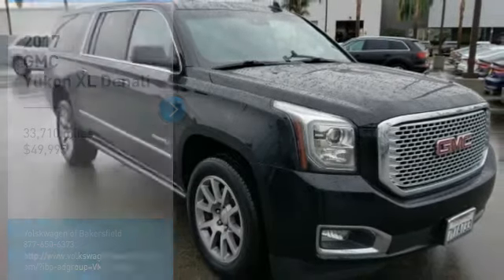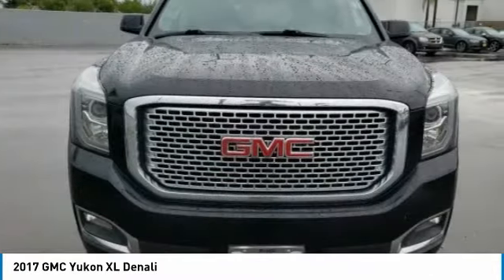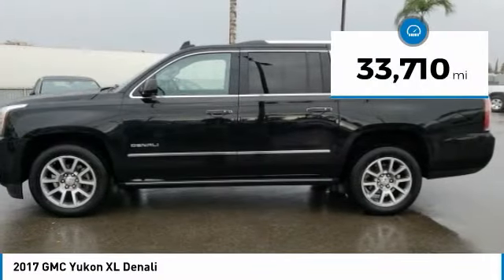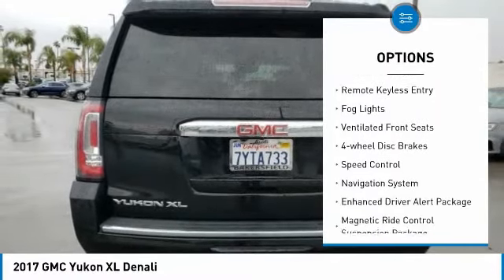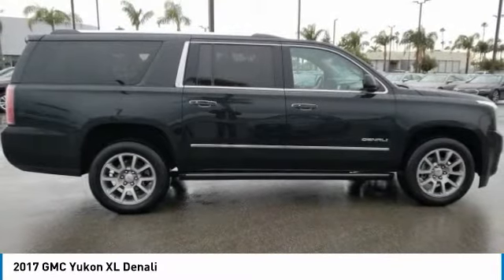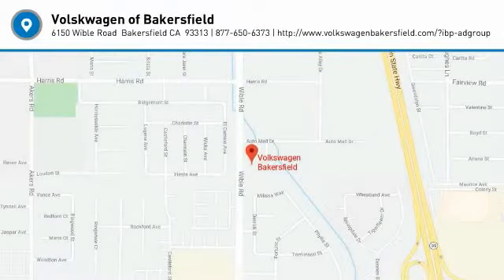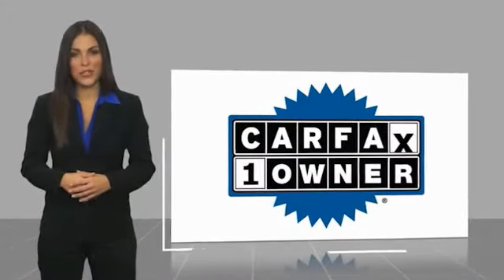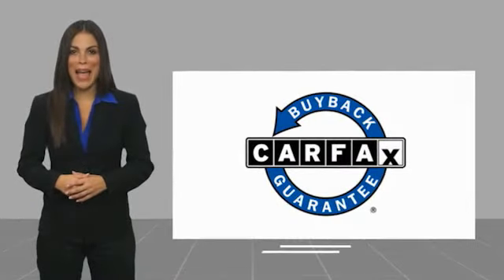2017 GMC Yukon XL Denali FOR SALE in Bakersfield, CA A1533A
Stop in today for a test drive of this U 2017 GMC Yukon XL

CLEAN CARFAX!, One Owner!, CLEAN AS A PIN , ##SUPER LOW MILES###, ONE OWNER CLEAN CARFAX!, SPOTLESS. Priced below KBB Fair Purchase Price! CARFAX One-Owner. Clean CARFAX. Onyx Black Odometer is 4849 miles below market average! Vehicle price and availability are subject to change without notice.